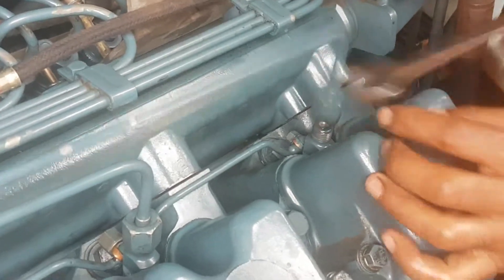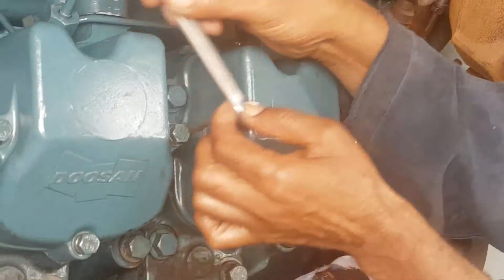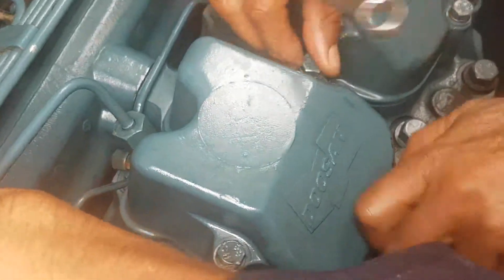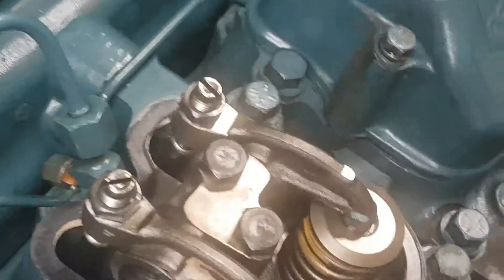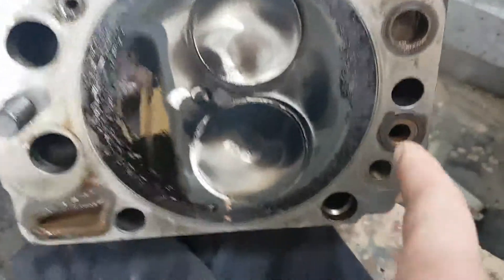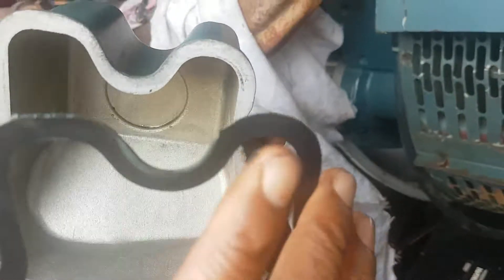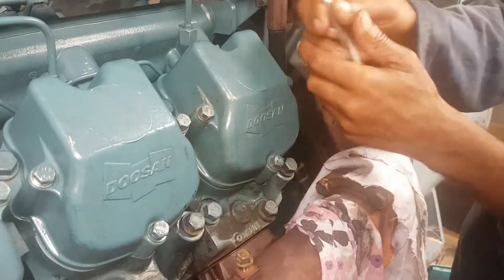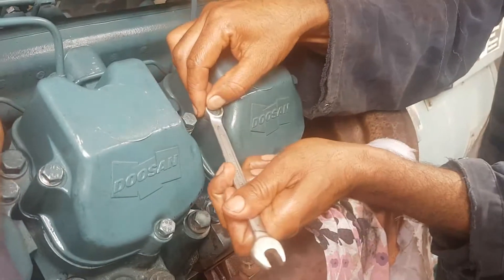how to change cylinder head gasket - generator engine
A leak was found between the cylinder head and the block.
Normally, if there is a problem with the cylinder head gasket, a leak will start.

When removing the cylinder head cover and removing the cylinder head fixing bolt, I found cylinder head gasket damaged.
After replace the gasket, there is no more leakage

I forgot to take some videos because i was busy..